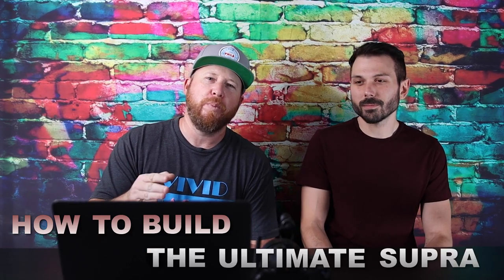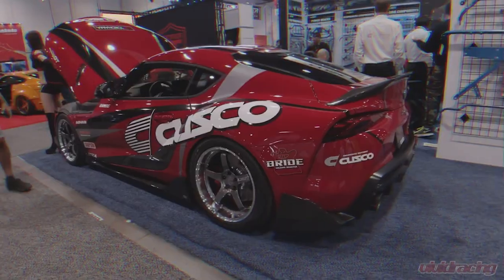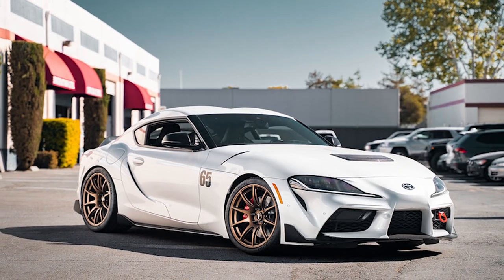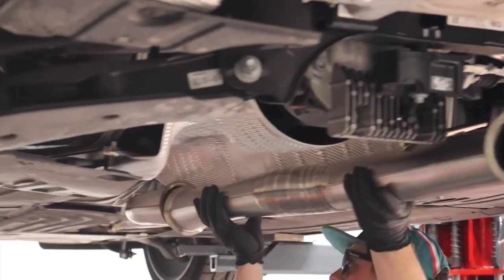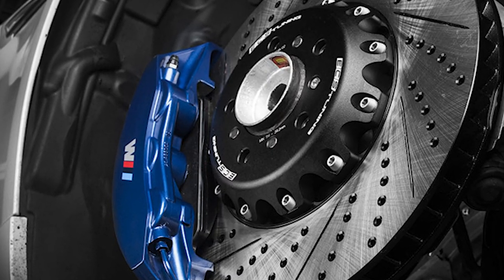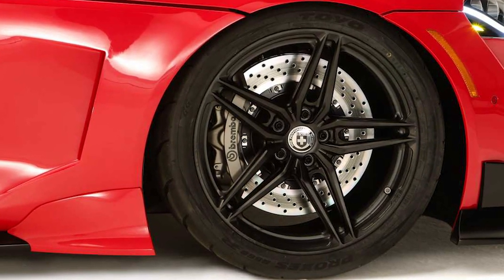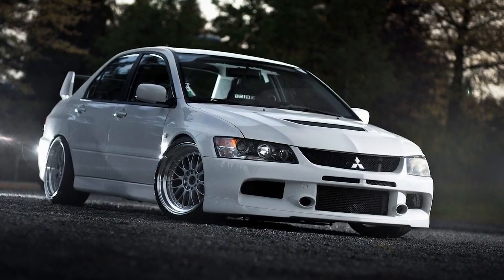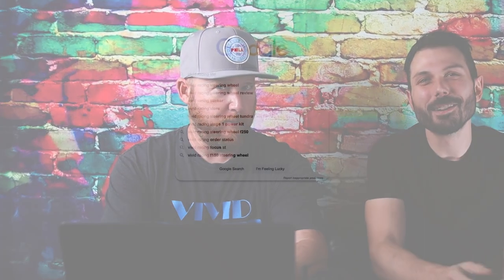BEST Toyota Supra Build?! | How We'd Build The ULTIMATE A90 Supra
In this video Dan and Adam build their ultimate A90 Supra! Each virtual build has very different taste and style, but each one features some awesome parts.